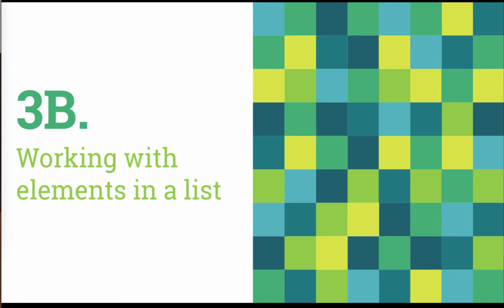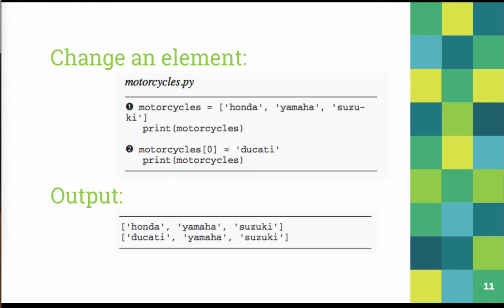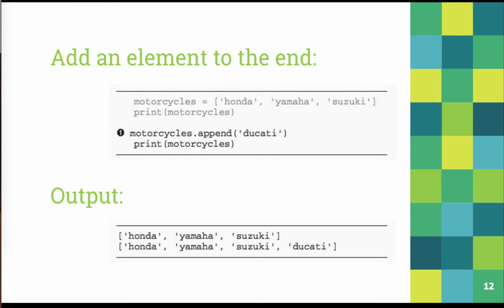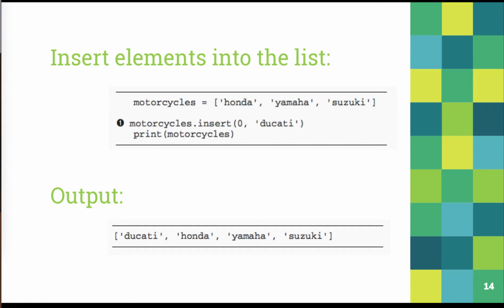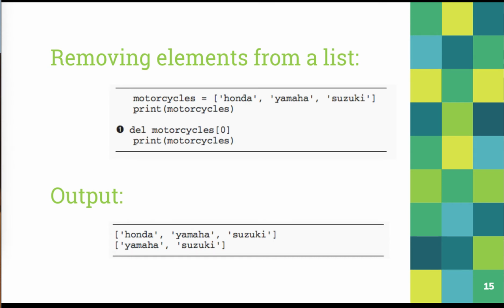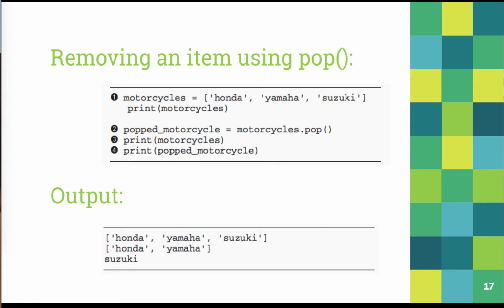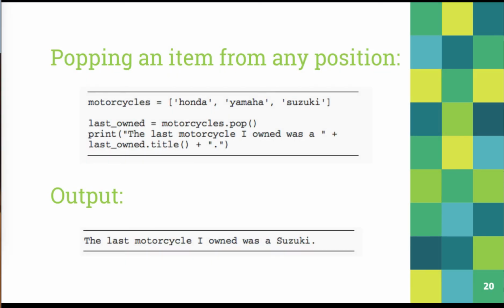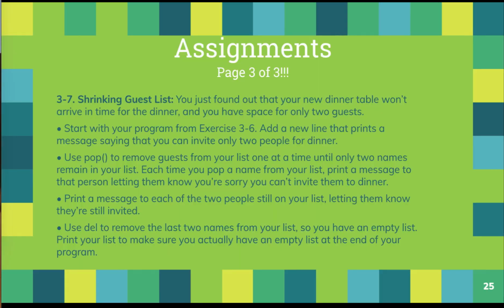python3B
Lists - adding, removing, popping, etc.